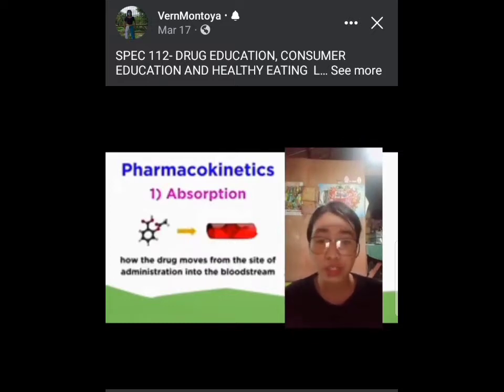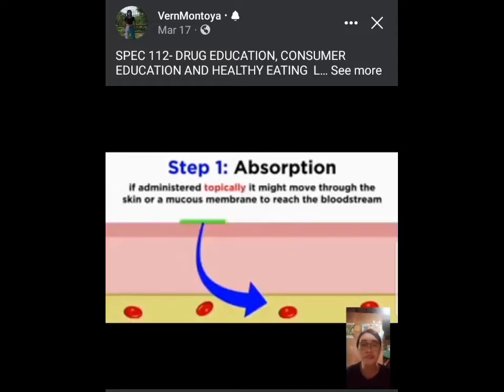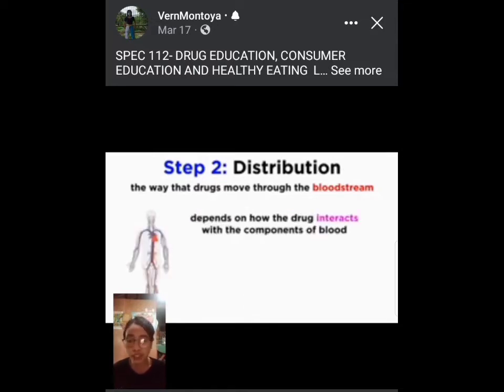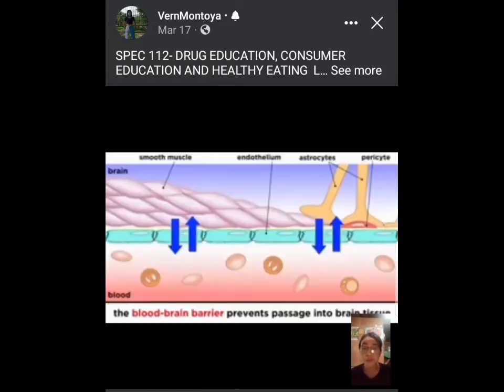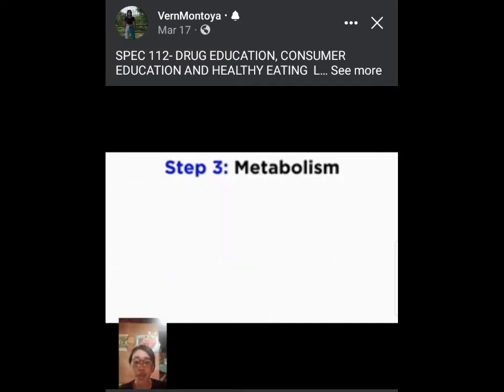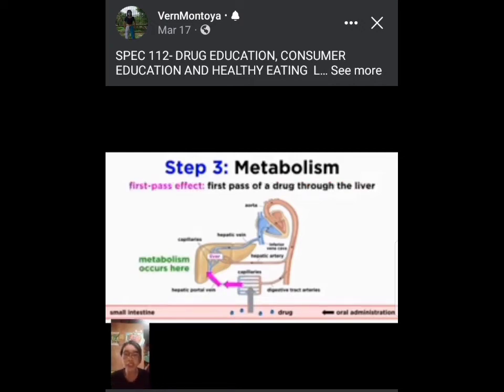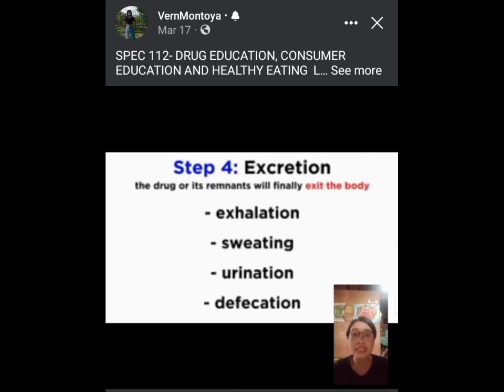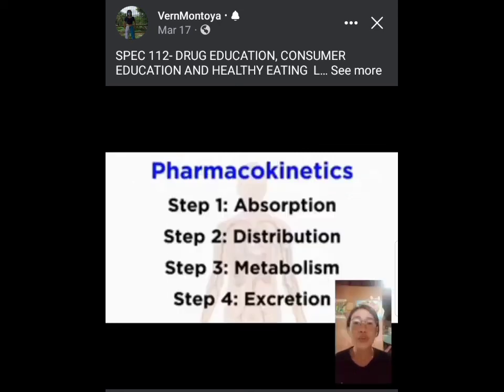SPEC 112- INSTRUCTIONAL VIDEO